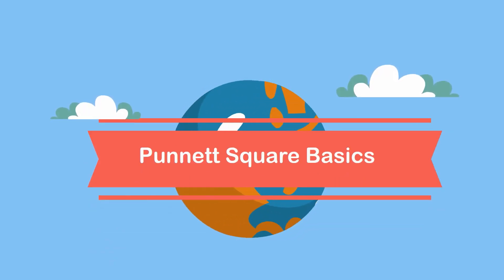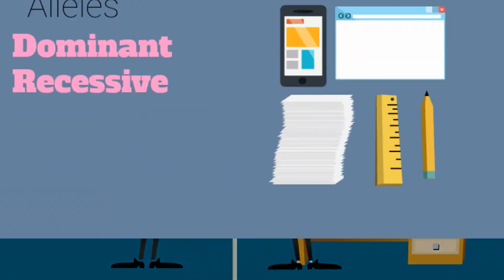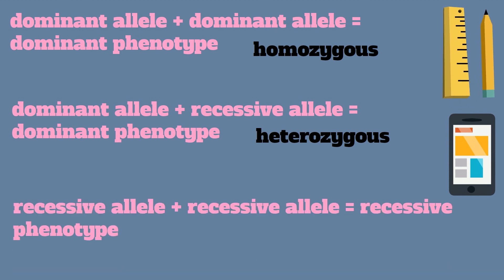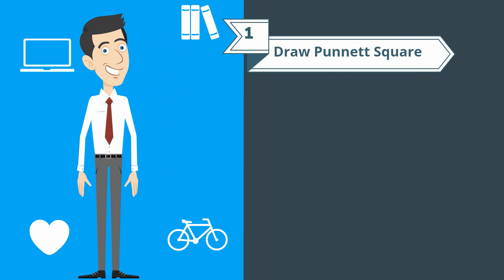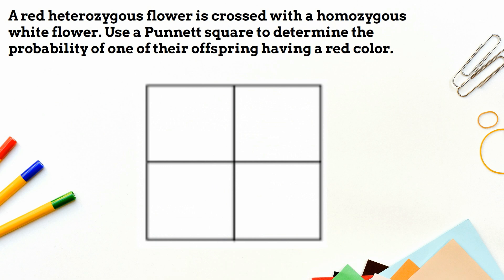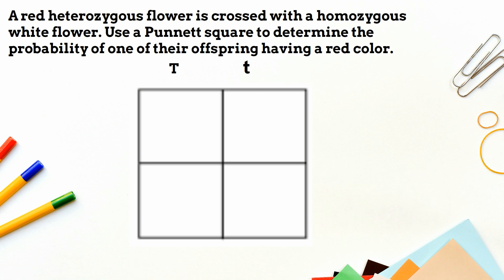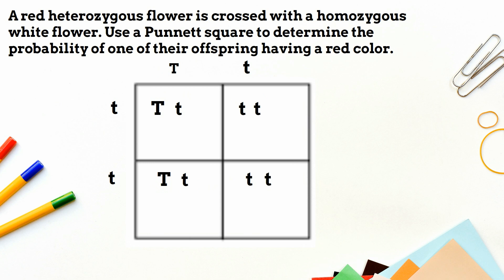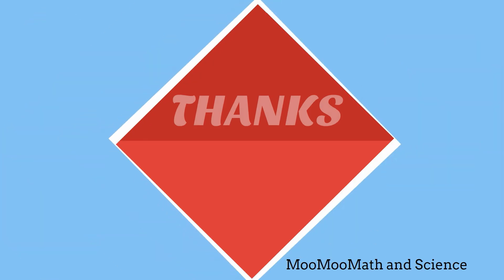Punnett Square Basics ( monohybrid cross)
Punnett square basicsIn order to solve a Punnett square let's review some basic vocabulary.
Trait A characteristic that can be passed from one generation to another.
An example of a trait would be eye color.
An allele is a different form of the same trait.
Having different eye color would be an example of an allele.
 Alleles are described as either dominant or recessive depending on their associated traits
When solving Punnett squares keep the following in mind
dominant allele + dominant allele = dominant phenotype ( homozygous because both alleles are the same)
dominant allele + recessive allele = dominant phenotype ( heterozygous two different alleles)
recessive allele + recessive allele = recessive phenotype ( homozygous )

A dominant trait is always written with a capital letter.
Recessive is written with a lower case

The steps for setting up a Punnett square are as follows.
Draw the Punnett Square box.
Write the genotype of the parents on the top and on the side of the Punnett square.
Fill in the boxes
Determine the percentages of phenotypes which is the physical expression of the trait

A red heterozygous flower is crossed with a homozygous white flower. Use a Punnett square to determine the probability of one of their offspring having a red color.

Step 1 Draw the Punnett square

Step 2 Write the genotype of the parents. I need to look for information in the problem.
One flower is heterozygous for red color.
I will use the letter T
Heterozygous is written capital letter lower case.

I  still don’t know if red or white is dominant of recessive

The next clue tells me because parent two is homozygous white. If red has a capital letter then the trait must be dominant. A heterozygous genotype is always a dominant trait.

So parent 2 is written tt because it is homozygous

Step 3 Fill in the boxes

Now let’s see what the chances are a trait will appear.
Anytime you see a capital letter this trait will appear and recessive traits only appear when you see two lower case letters

So we have dominant, dominant which is 2 out of 4 which is 50% the offspring will have red flowers
Recessive, recessive which is 2 out of 4  which is 50% and 50 % the offspring will have white flowers